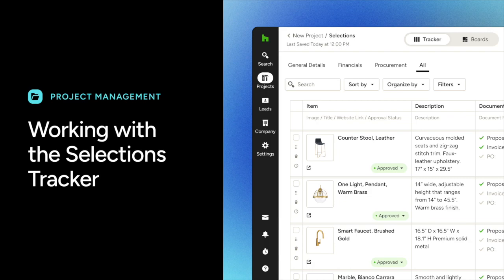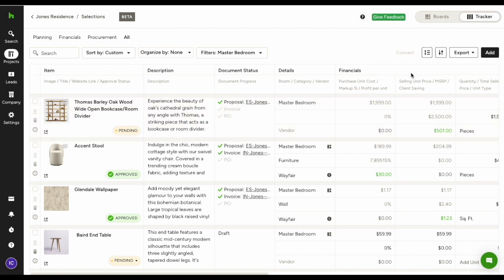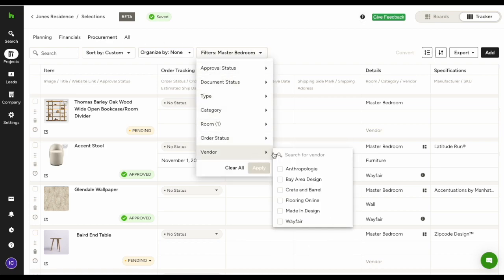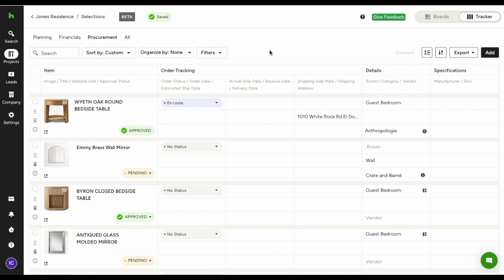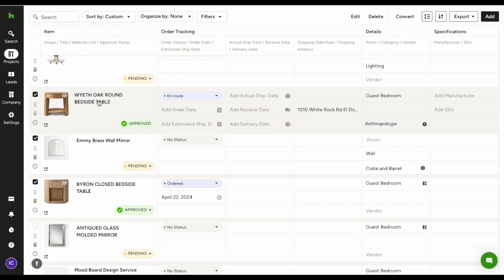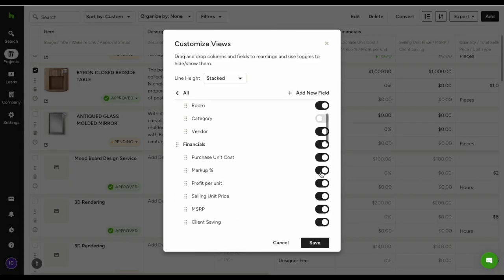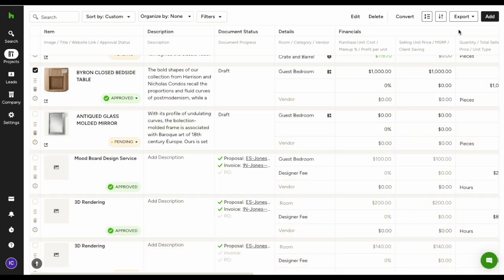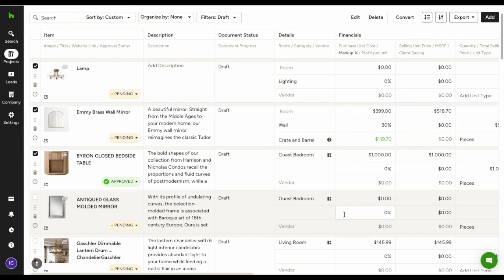Working with the Selections Tracker (for Interior Designers)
Seamlessly track purchases and orders with the Houzz Pro Selections Tracker. Know where each item is, when it will be ready for installation, and more.